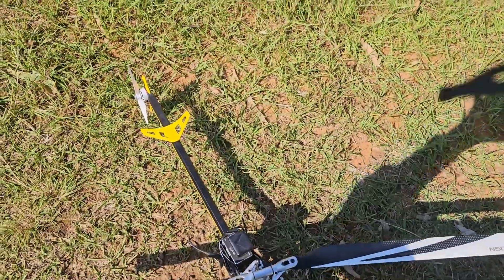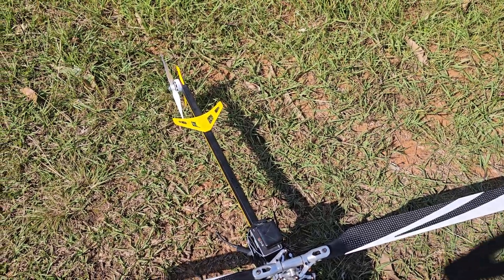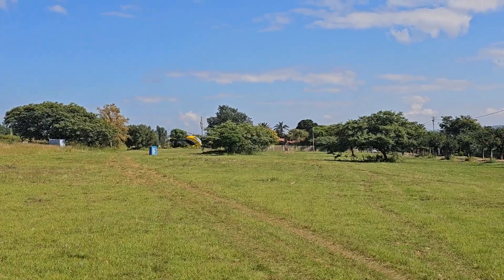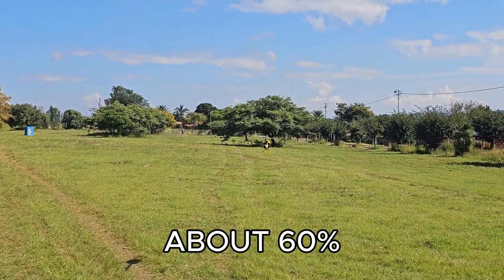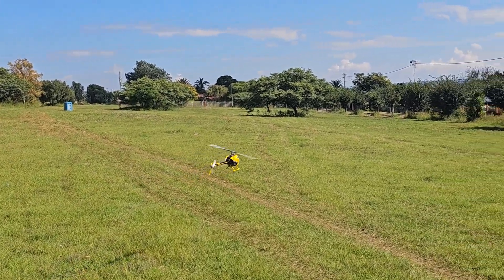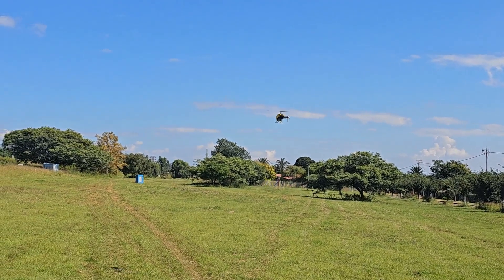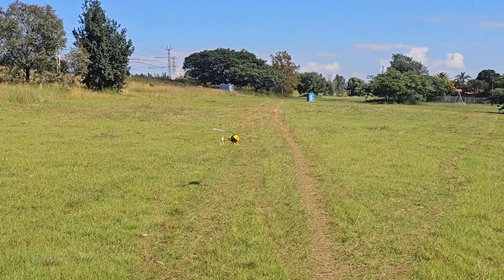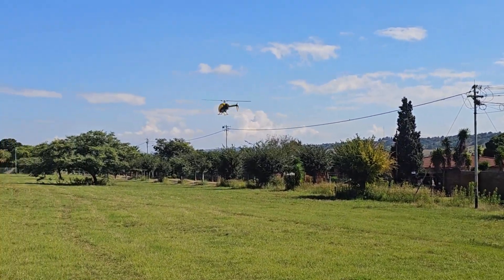Flywing FW450 V2.8. 6G test and H2 ramblings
Gear Drive converted Flywing FW450 V2.5. 6G test and H2 ramblings